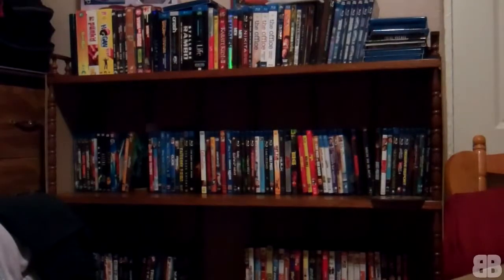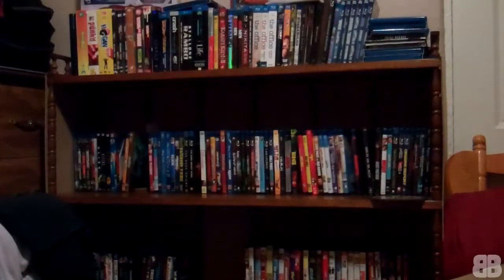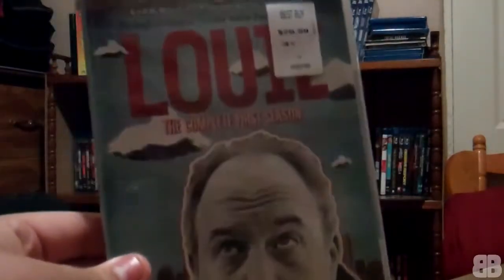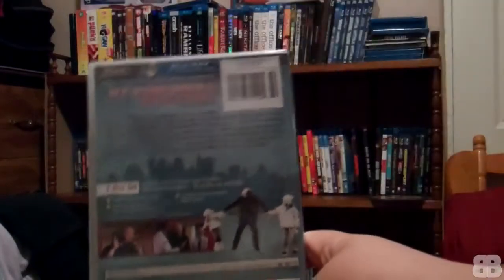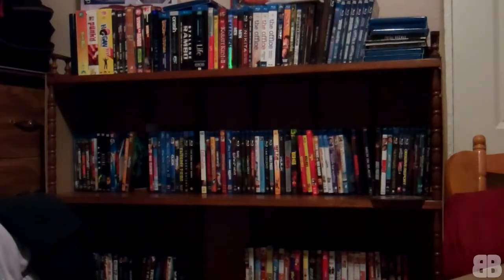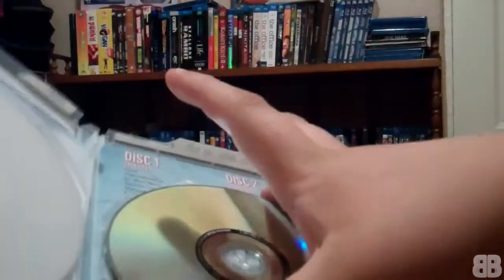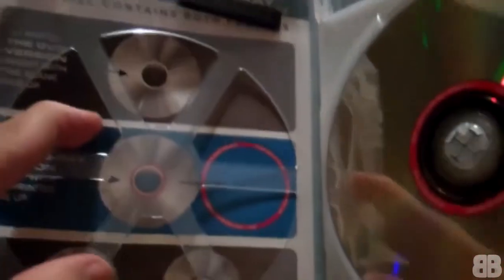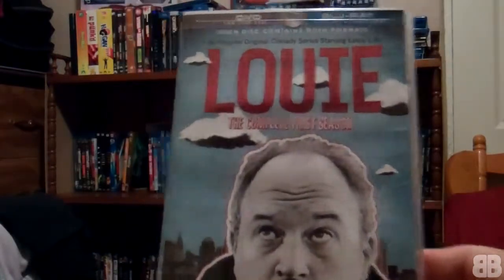Louie Season 1 Blu-ray/Dvd Unboxing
Louie Season 1 Blu-ray/Dvd Unboxing, enjoy